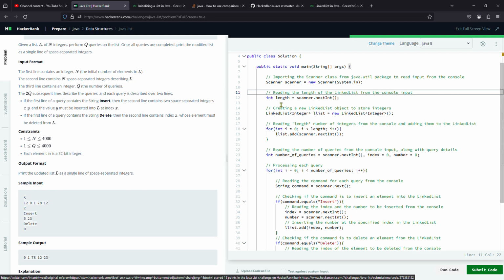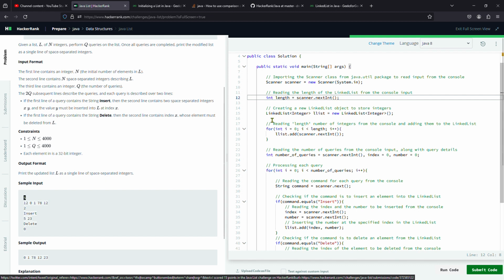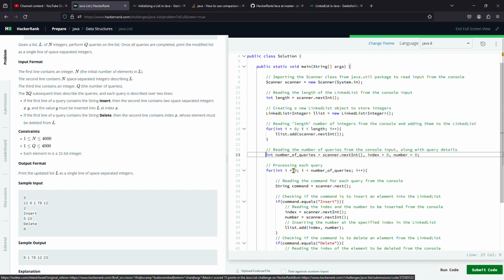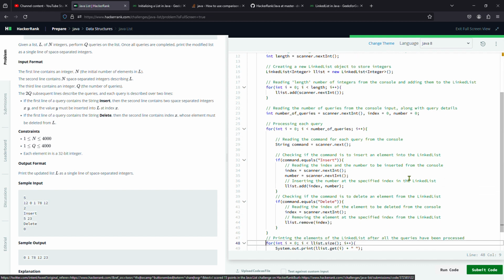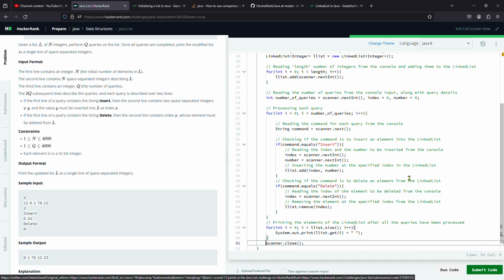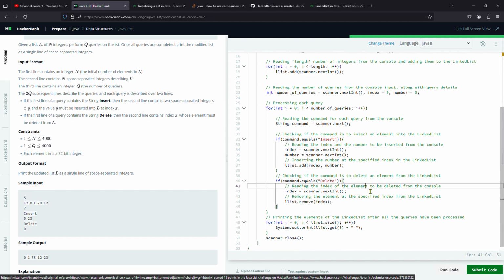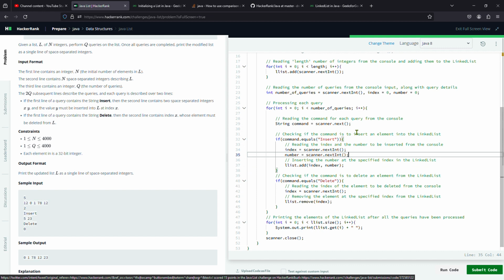Java List - HackerRank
Welcome to our Java programming tutorial! In this video, we dive into creating a Java program that utilizes the LinkedList data structure to perform operations based on user input.

In this tutorial, we cover:

    Setting up a Scanner object to read user input from the console.
    Creating a LinkedList to store integers.
    Dynamically adding elements to the LinkedList based on user input.
    Implementing insertion and deletion operations on the LinkedList according to user commands.
    Displaying the final state of the LinkedList after processing all the queries.

Whether you're new to Java programming or looking to enhance your skills, this tutorial is designed to help you understand the fundamentals of LinkedLists and how to interact with them in Java.